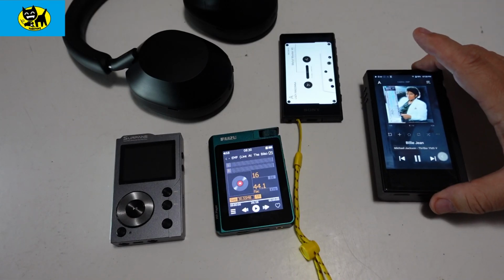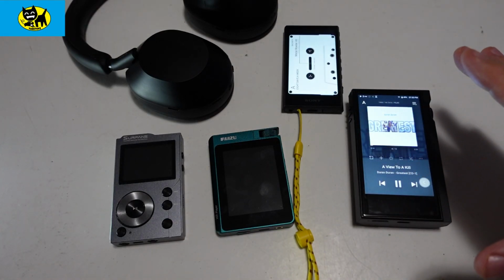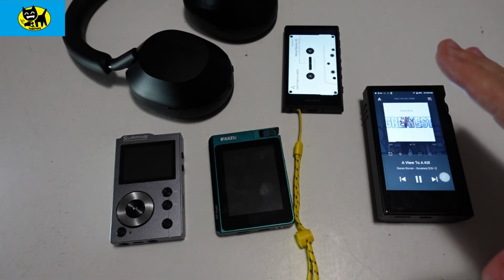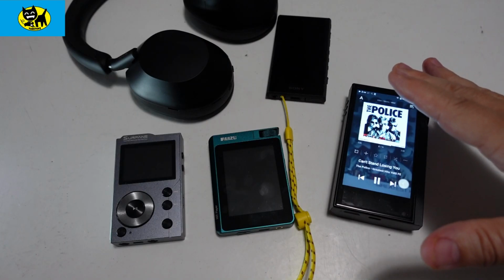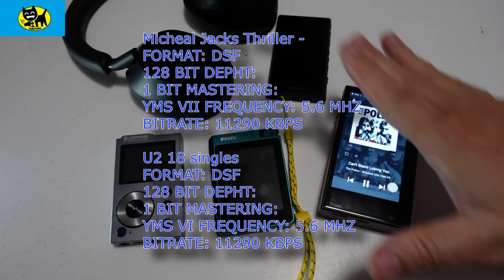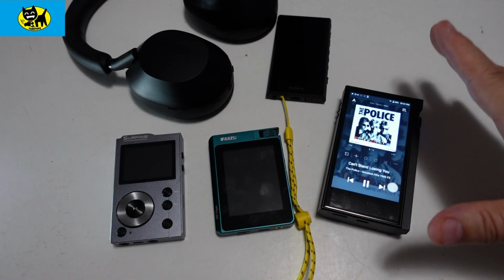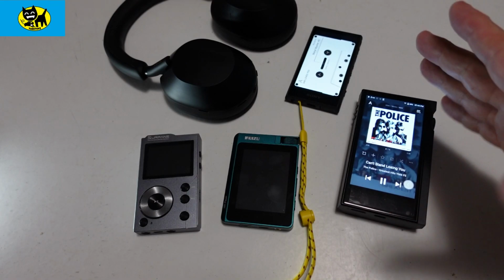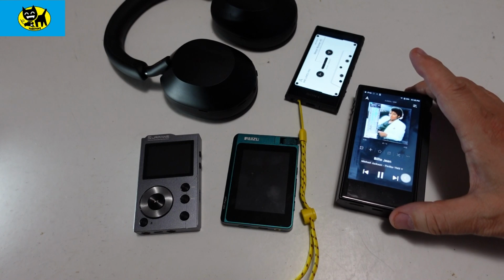HD AUDO Discover the Yeraycito Master Series: A Journey Through DSF AUDIO Mastery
Explore the extraordinary HD AUDIO world of the Yeraycito Master Series! Dive into unparalleled audio, masterful craftsmanship, and timeless hd audio remastering wisdom. Join us on this mesmerizing journey where every HD audio song unlocks new depths of insight and musical inspiration. Astell & Kern on Amazon